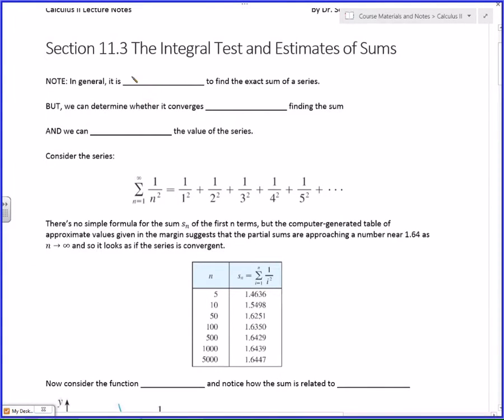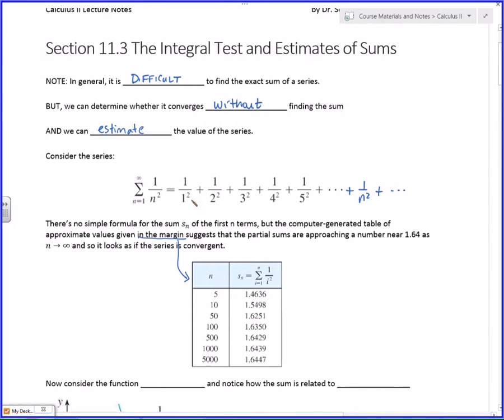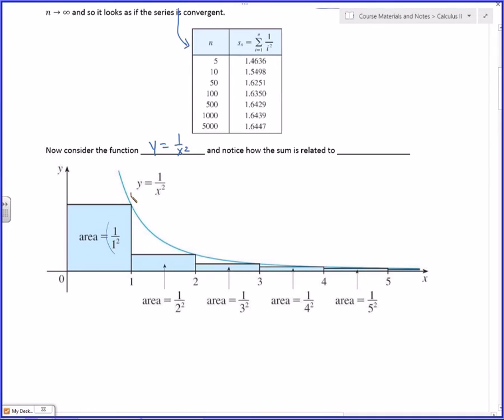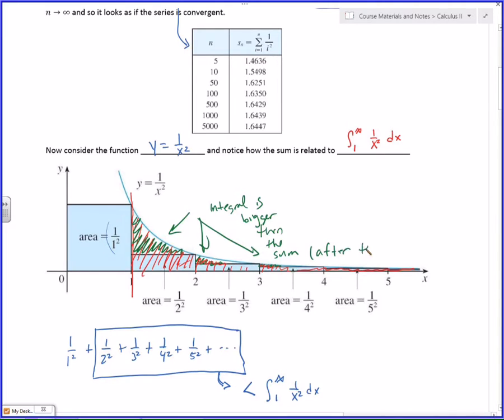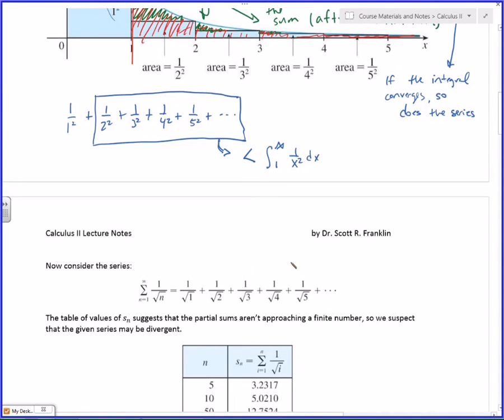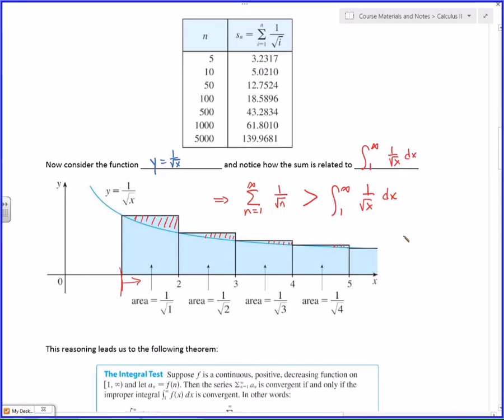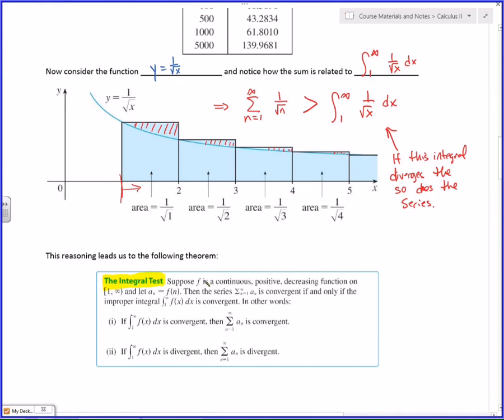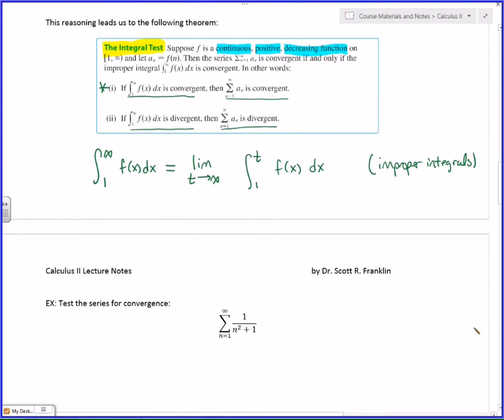Calculus 2 - 11.3 The Integral Test (Part 1 of 2)